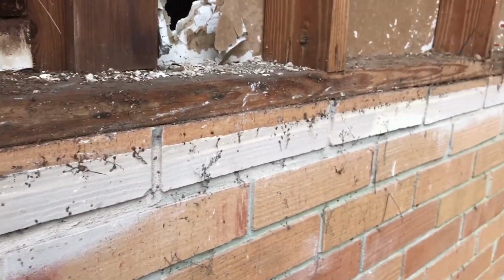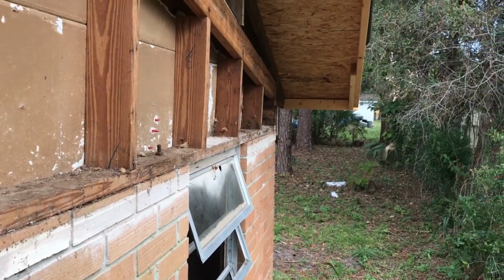Remodeling a $6000 Brick House - Hardie™ siding on the gable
This week we finish up drying in the gable end of the home where we raised the roof pitch.

We used 4x8 sheets of James Hardie™ cementitious siding with an 8" pattern. The vertical framing was 24" o/c and horizontal framing was a maximum of 24" o/c.

Fastening was completed with a pneumatic nailer. 8d nails along the top where they are going to be concealed and finish nails everywhere else. Caulk in the joints and in the nail holes and paint the entire surface will produce a wonderful finish.